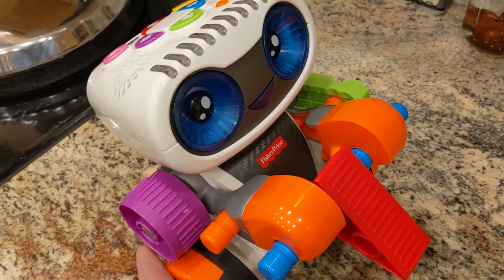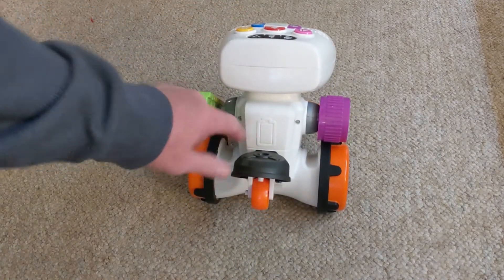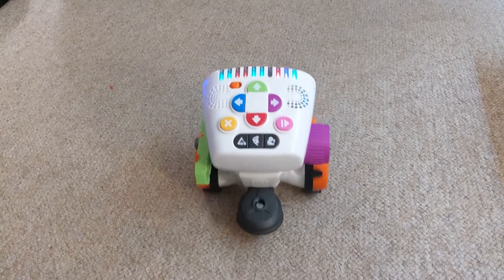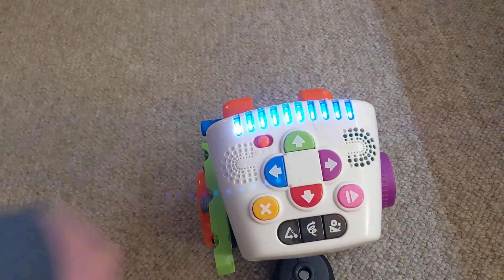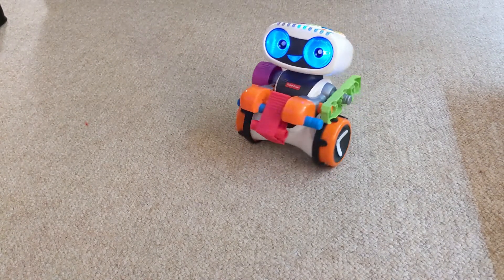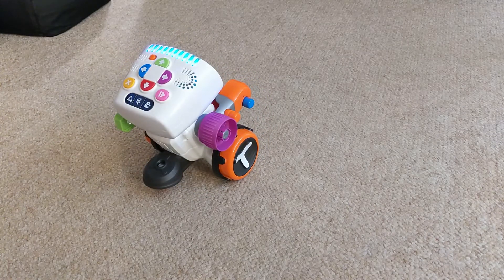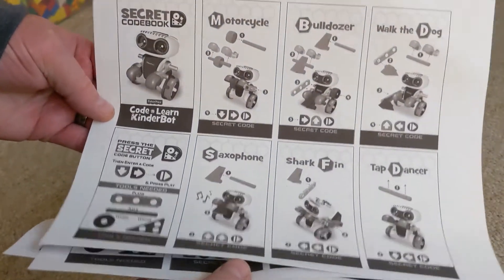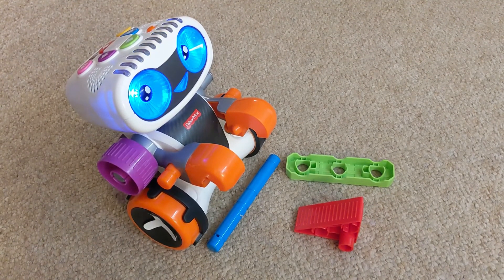Fisher Price ROBOT code-n-learn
The Fisher Price code n learn robot is a great learning toy for children